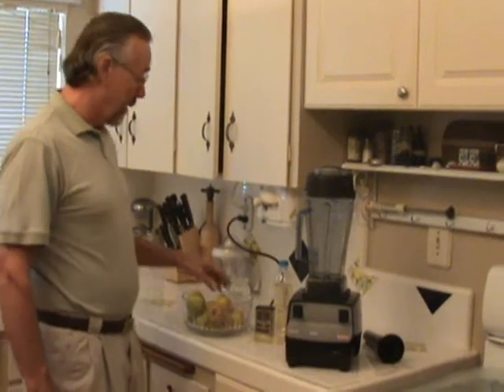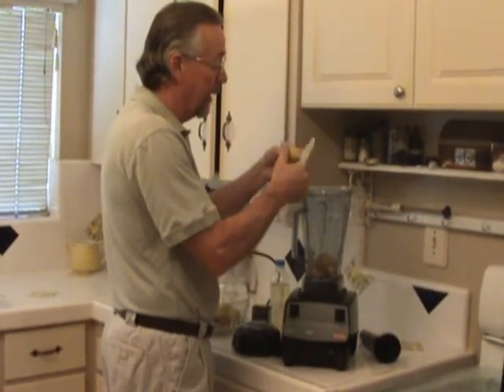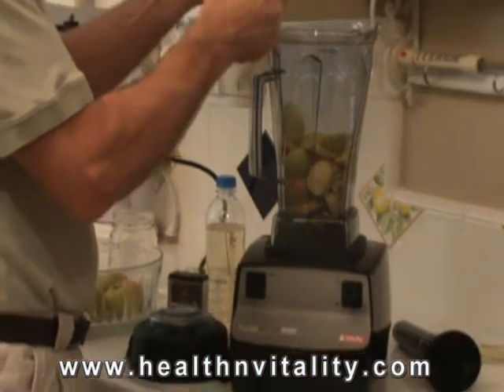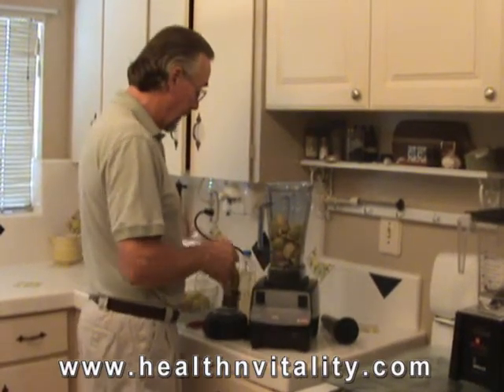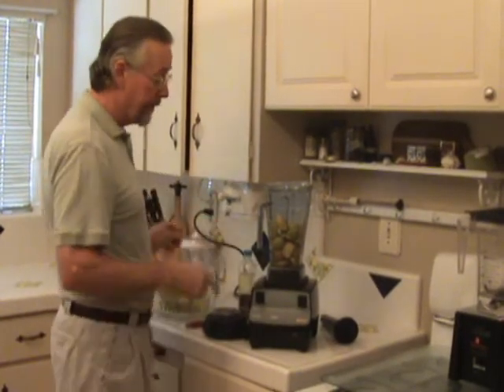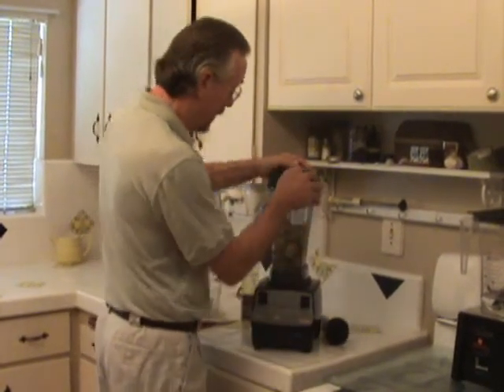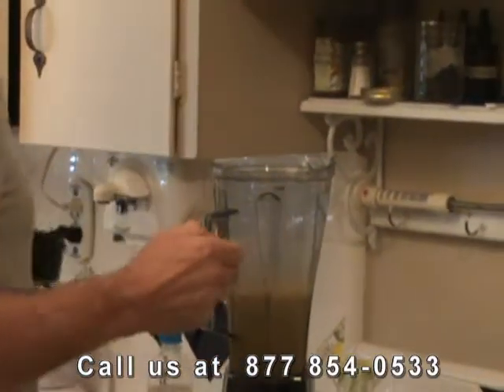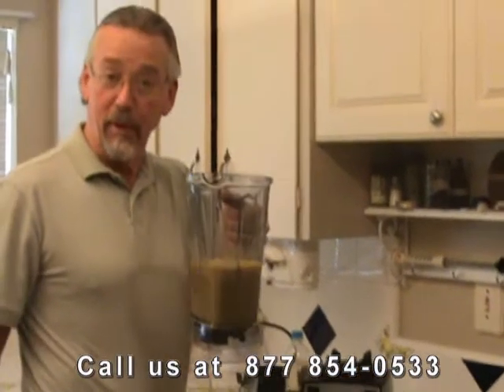Vita Mix 4500 - Applesauce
Shows a Vita Mix 4500 making applesauce